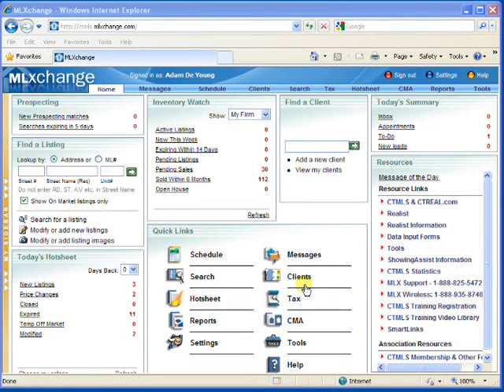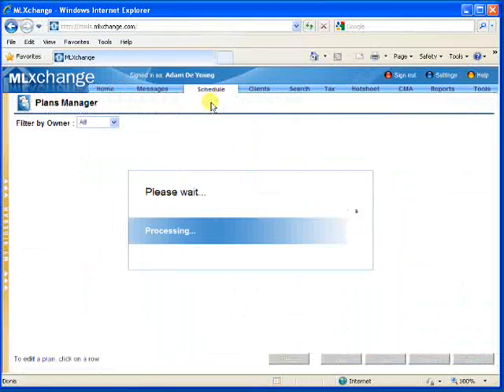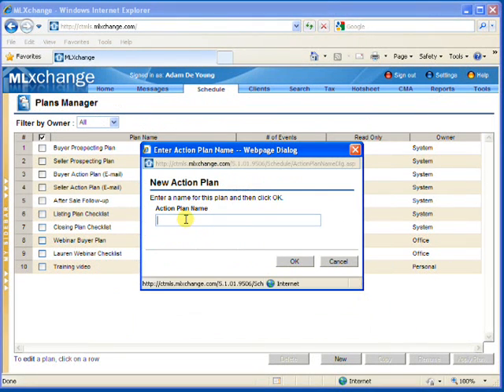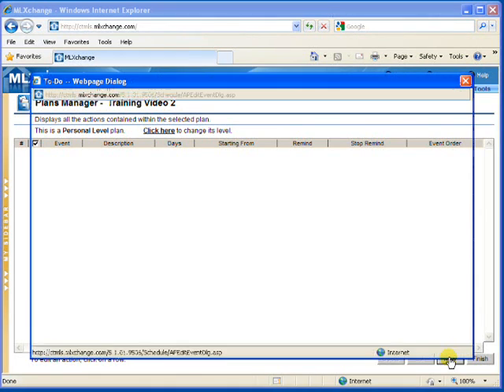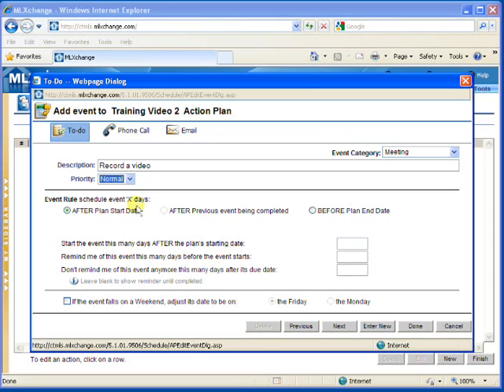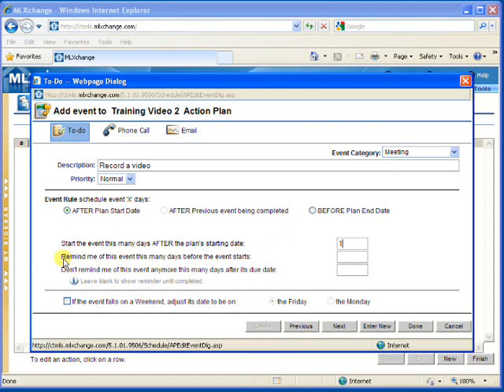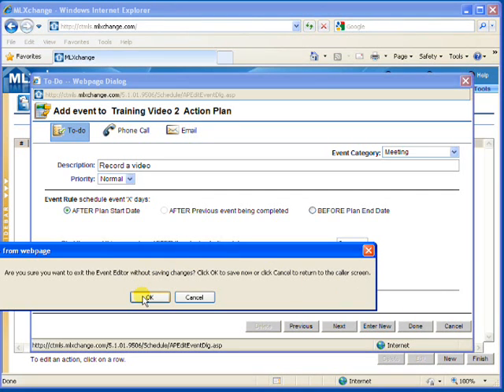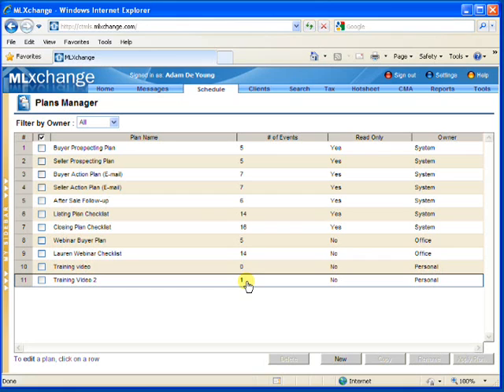How to Create An Action Plan